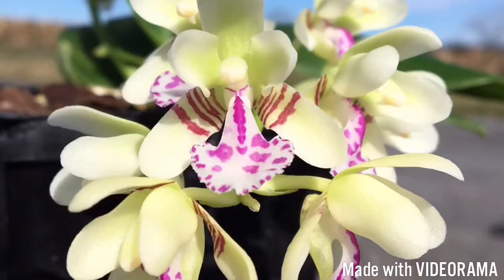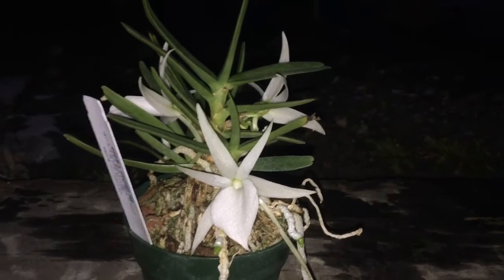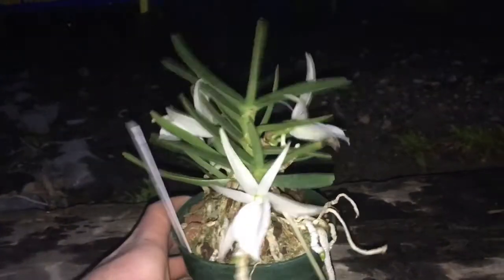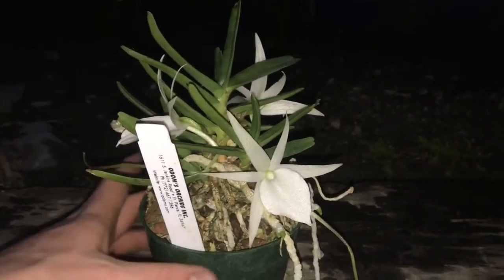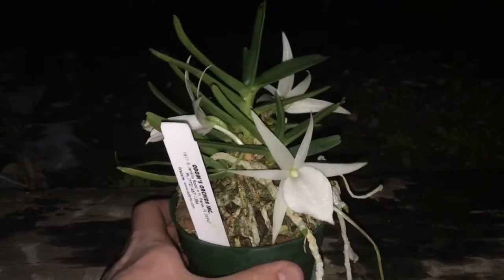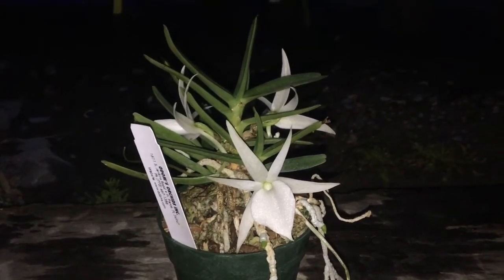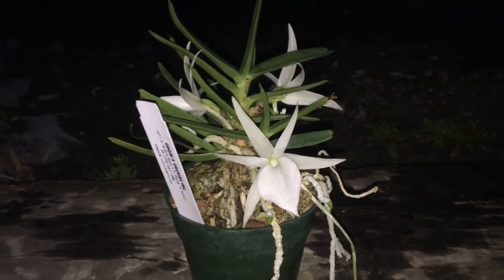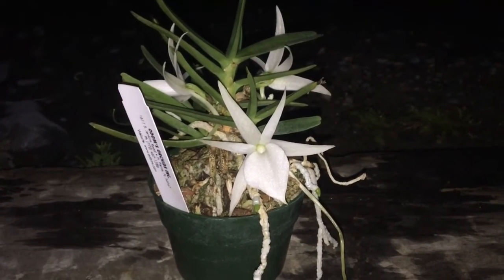Angrecum Didieri Update